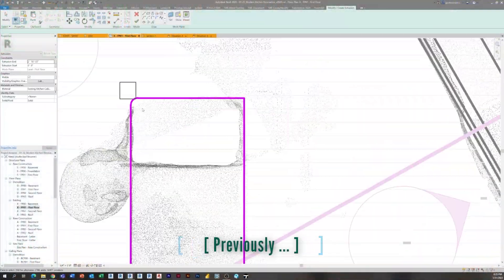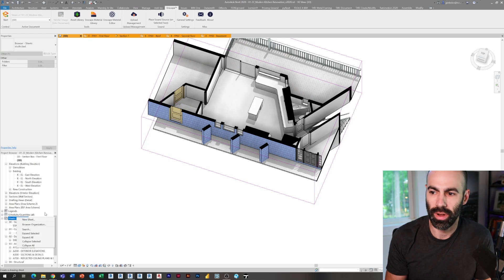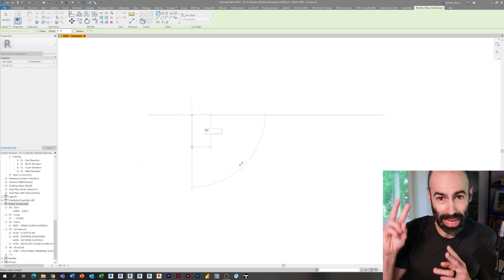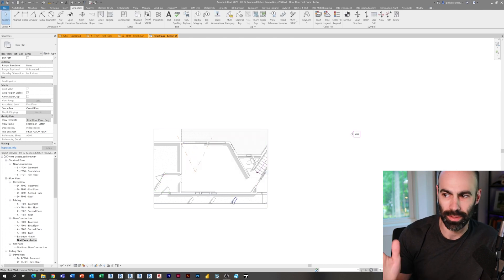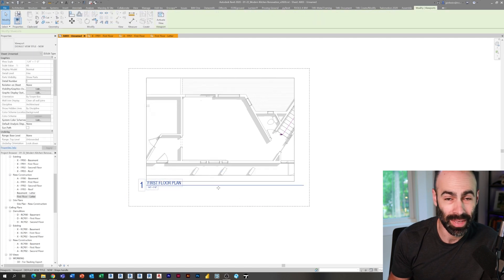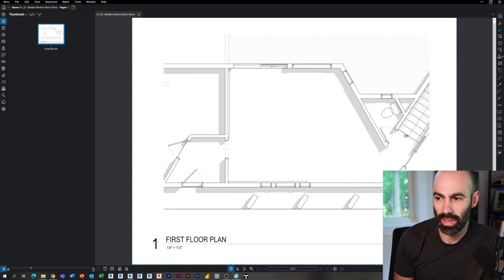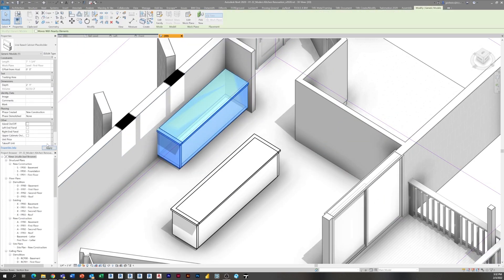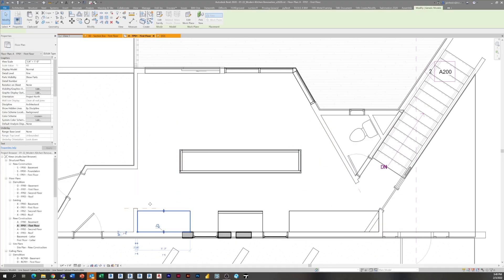EP05 | The Design Process (Sketching and Revit)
In episode 5 of our Modern Kitchen Renovation series we will finally get to the fun part of being an Architect!  Designing!  I will break down my design process: how I sketch, the tools I use, and how I integrate Revit into my sketching process.

Timestamps
0:00 - Introduction and Previous Episode Preview
0:31 - Sponsor of the Series: RevitFamily.Biz
2:38 - Printing out the Details
3:06 - Creating the Sketch Sheets
5:18 - Sketching Tools
7:32 - Sketching the Details
8:34 - Modification Options
10:59 - Final Sketch Versions
12:53 - Next Video Details
13:56 - Outro